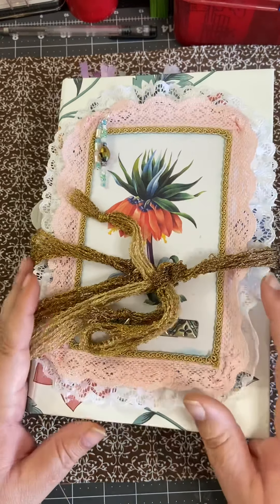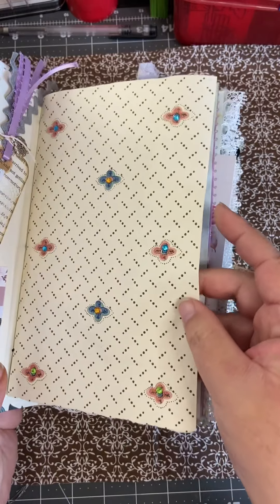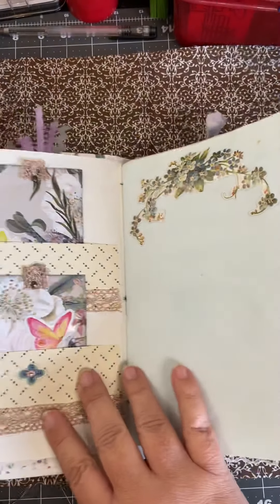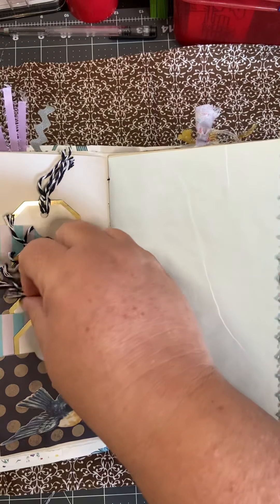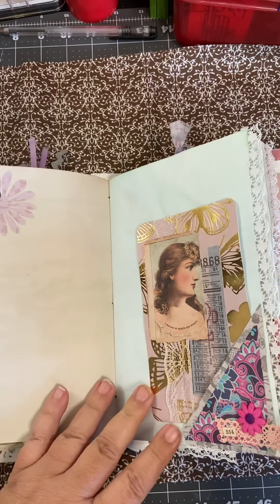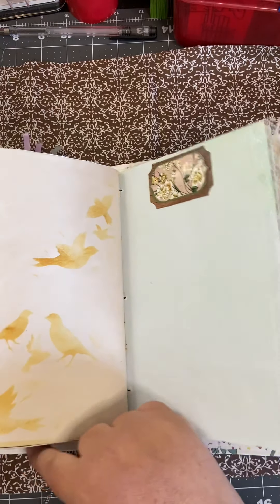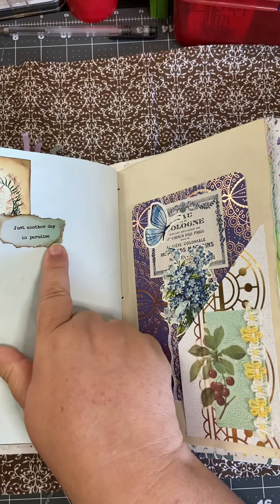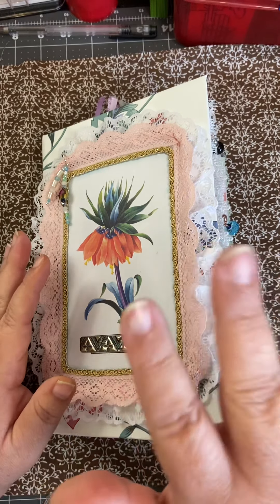Wallflower Junk Journal walk through! Take a peek at the inside!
In-depth look at the inside of the “Wallflower “ junk journal listed in my Etsy shop. Come along with me while I show you all the pretty stuff inside.